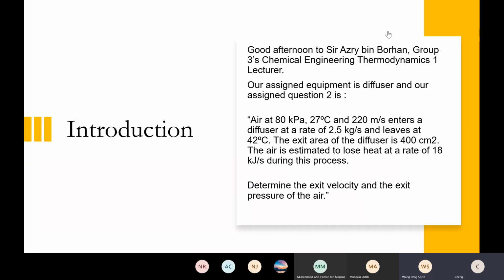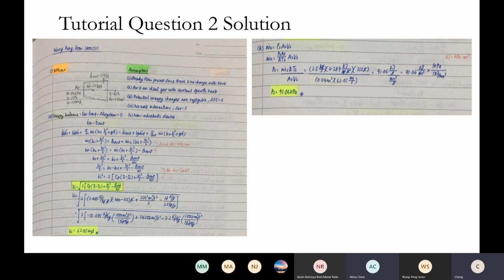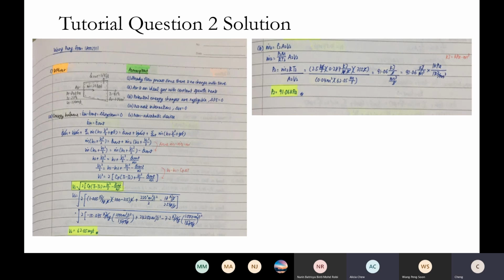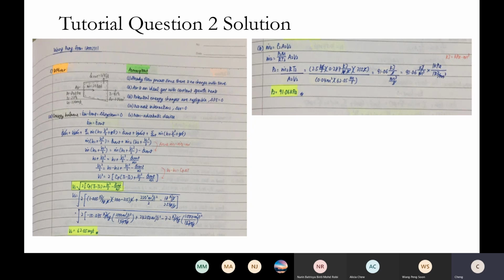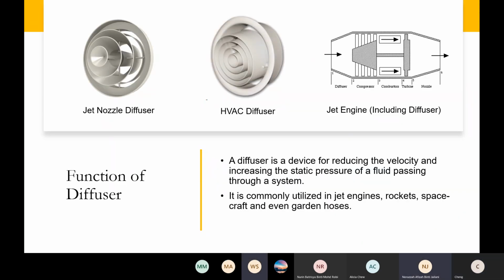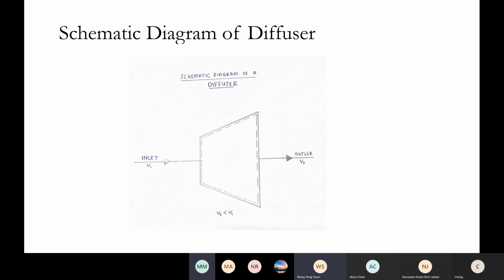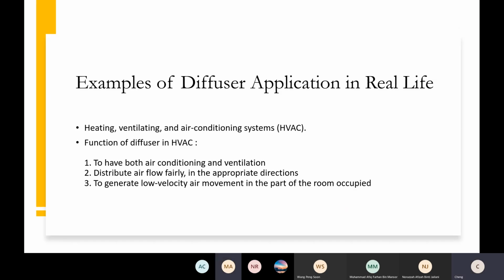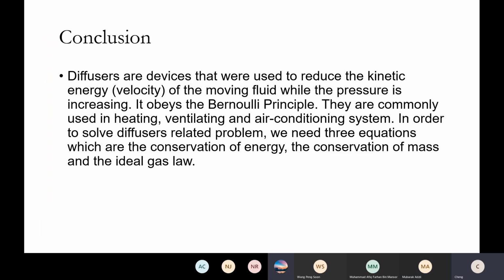CEB1072: Thermodynamics I (Virtual Collaborative Discussion Chapter 5) Group 3 Question 2: Diffuser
Content of presentation video:
1. Solutions of Tutorial Question on Diffuser
2. Working Principles of Diffuser
3. Function of Diffuser
4. Schematic Diagram of Diffuser
5. Examples of Diffuser Application in Real Life
6. Conclusion